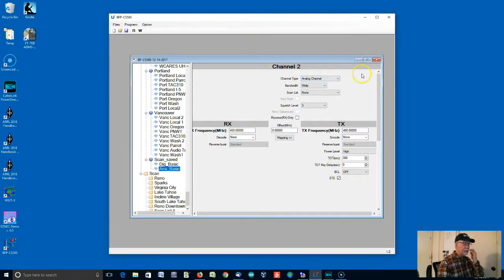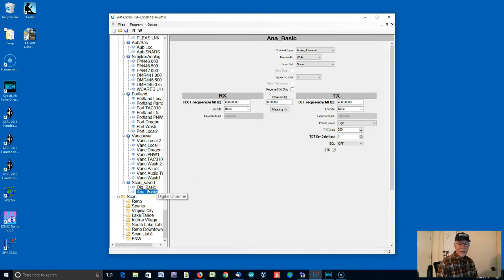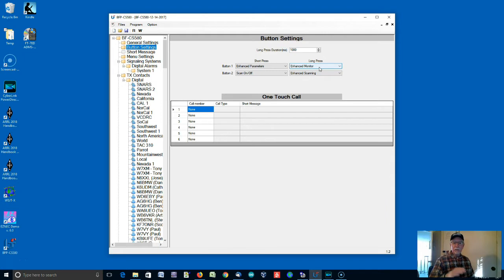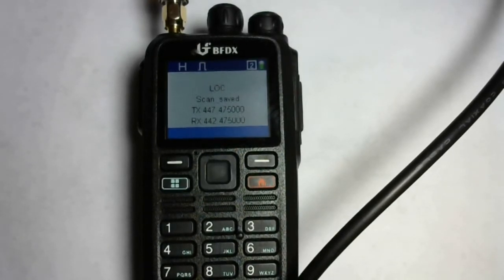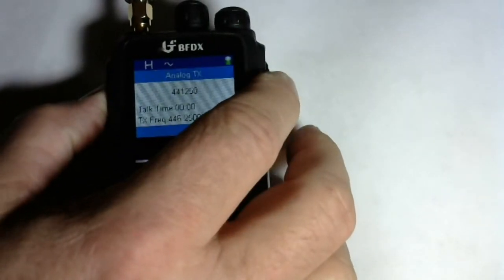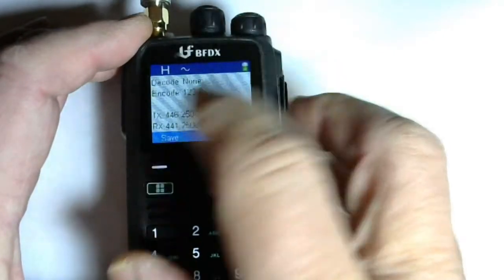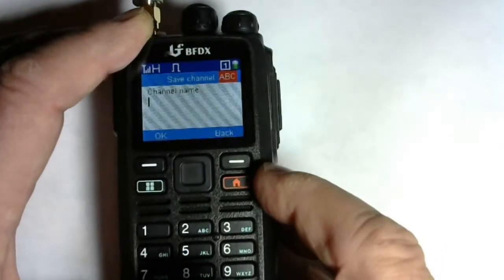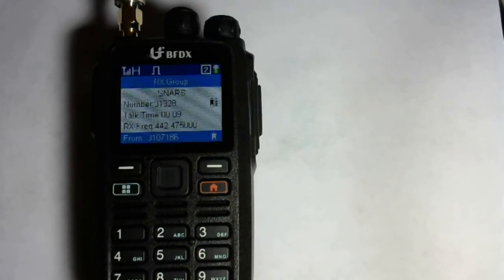CS-580 Firmware update, part 2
Additional material to assist in using the added channel memory features of the updated firmware. To use these updates more effectively, check out the rFinder and RepeaterBook apps for your smartphone.